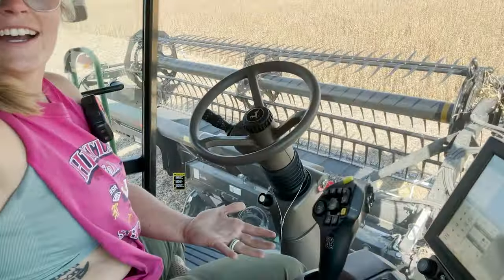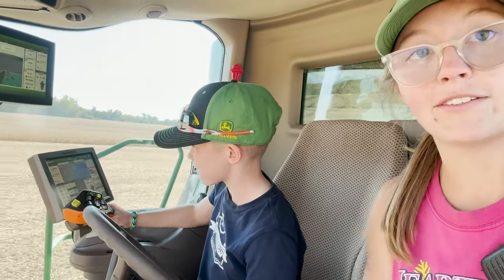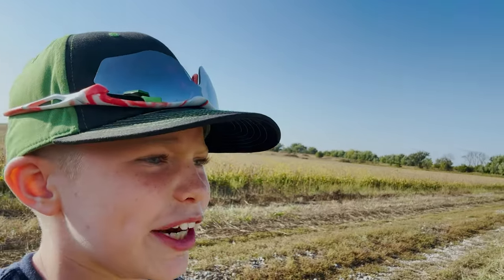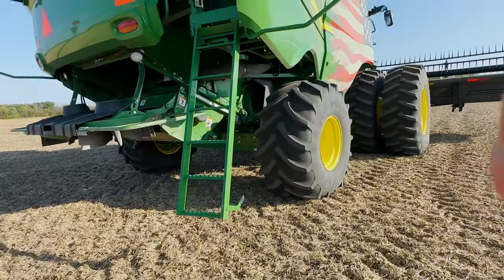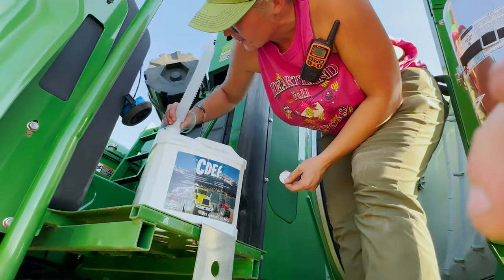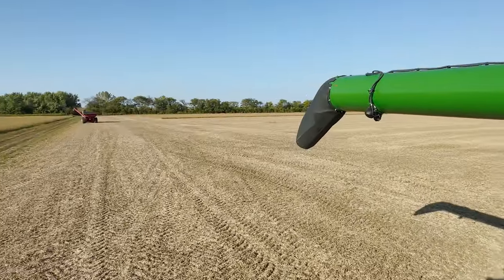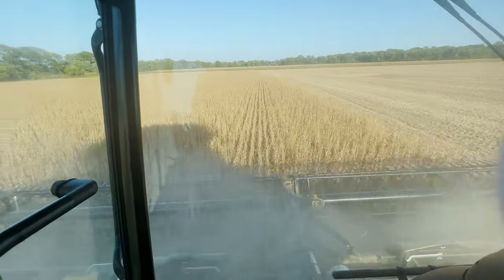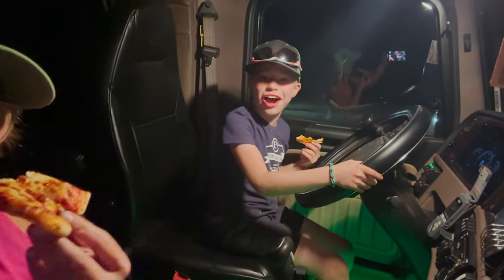First day of Harvest 2023 w/ NEW John Deere Combine on soybeans!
This was our first time using our new John Deere Combine! We started on soybeans this year! Shout out to @PositivelyPerkins for giving me the opportunity to become a full-time farmer this year! All equipment and land are owned by Josh @PositivelyPerkins